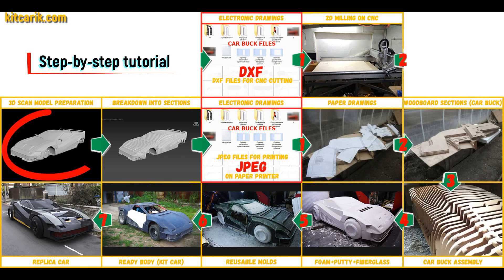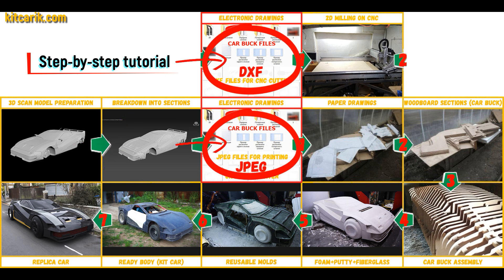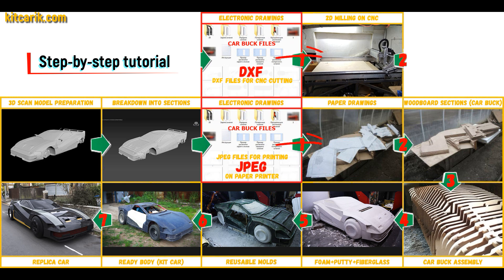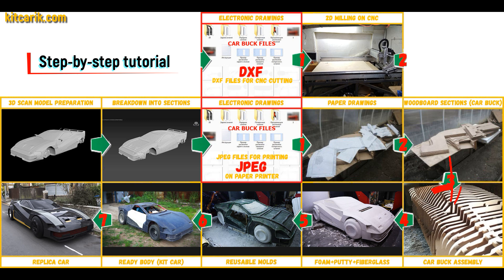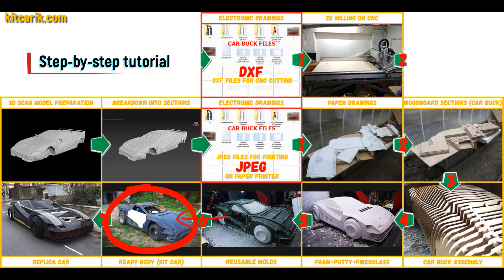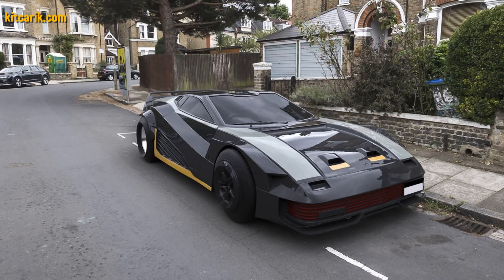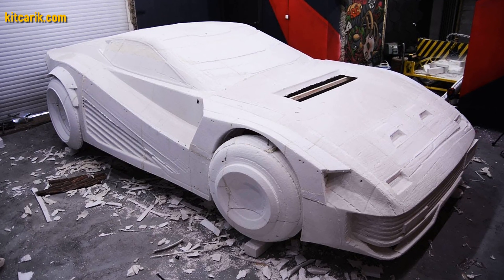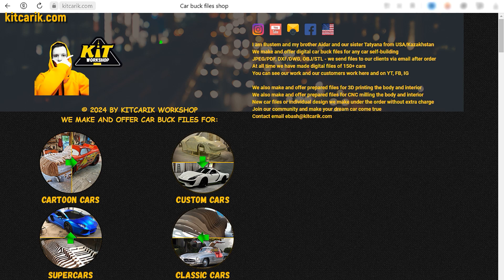Homemade Quadra V-Tech Kit Car From Cyberpunk 2077 With/Out CNC Machine & With/Out 3D printing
🔥🛠️ I will teach you how to make DIY Quadra V-Tech Cyberpunk 2077 replica car or kit car in real life from digital car buck files and how to make fiberglass body from epoxy resin. Woodworking projects with/out CNC machine and with/out 3D printer. Built not bought philosophy